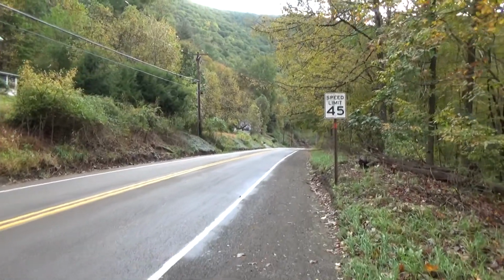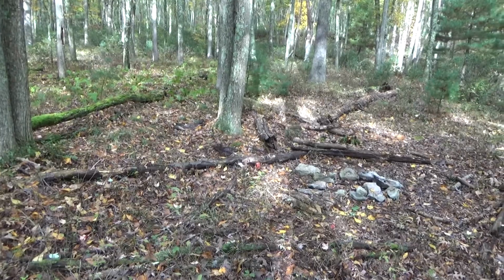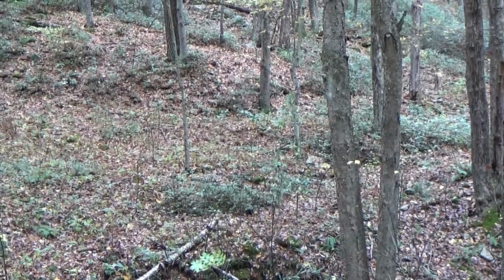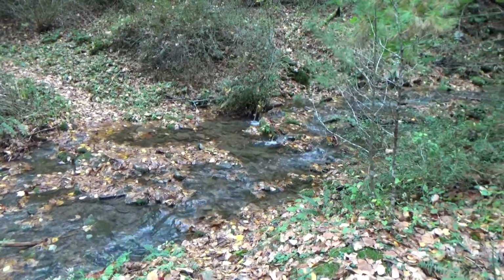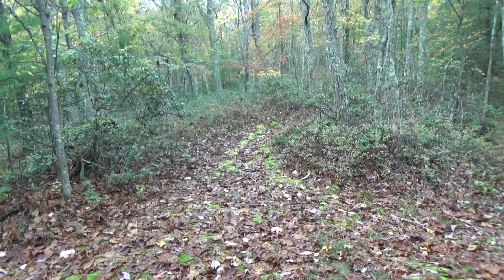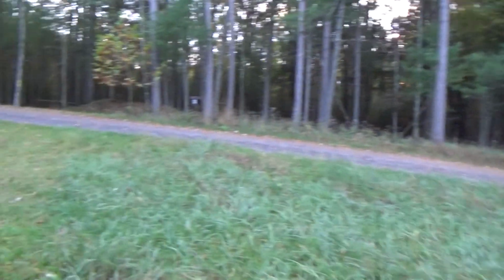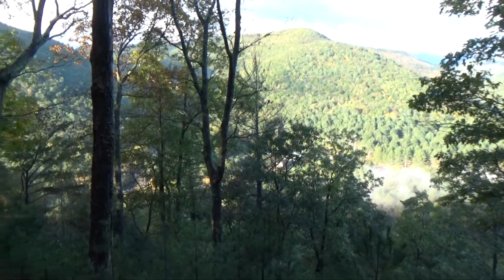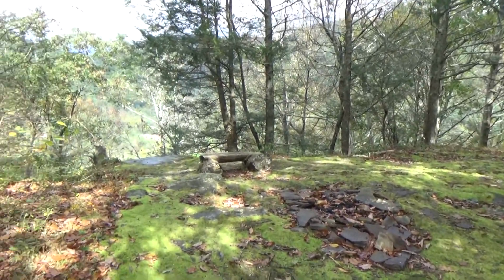Tiadaghton Trail and Mid State Trail Loop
The Tiadaghton and MST loop is a 23 mile loop that encircles the villages of Ramsey and Waterville in Tiadaghton State Forest along Route 44. The Tiadaghton is blazed with yellow blazes and the Mid State is marked with orange blazes. This loop is just south of the Black Forest Trail and serves as a great conditioning test for hikers who might not be ready to bite off a 42 mile loop yet. This loop features several nice vistas and water was plentiful during my hike. Campsites were fairly limited though in several spots stealth camping would have been very easy with a hammock setup. There were plenty of stealth camping options on top of Huntley Mountain. This trail had several grueling ascents with the most arduous being the climb to the top of Huntley Mountain

One nice highlight of the trip is hiking through Little Pine State Park. This park offers bathrooms, reserved camping, and trash disposal. Where the Tiadaghton and MST connect just outside Ramsey, there are bathrooms and a established campsite with shelters along the Rails to Trail just before the bridge.

GPS Coordinates:

Parking Lot
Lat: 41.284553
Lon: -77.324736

Campsite
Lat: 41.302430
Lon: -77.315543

Campsite
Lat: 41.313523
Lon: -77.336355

Campsite
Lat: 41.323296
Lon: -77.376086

Campsite
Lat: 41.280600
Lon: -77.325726